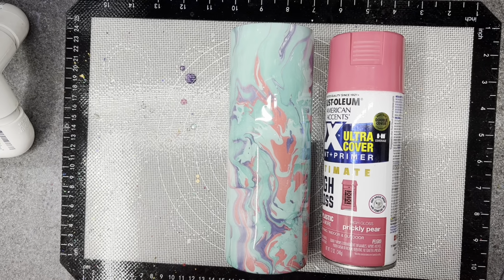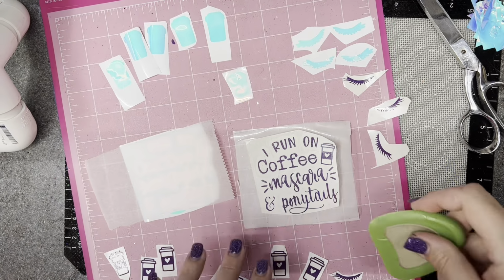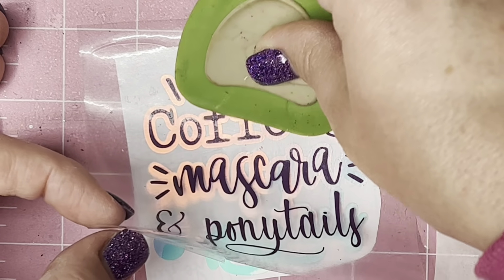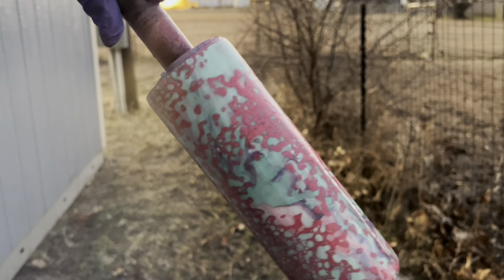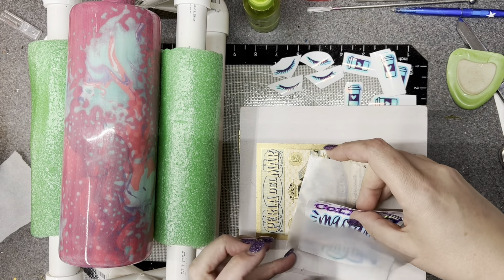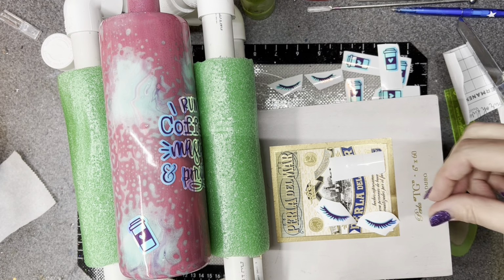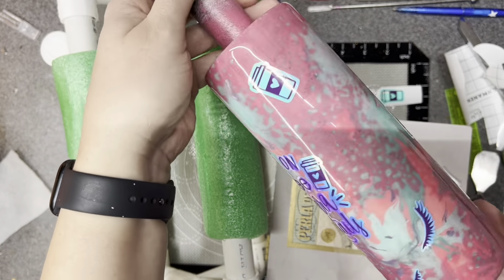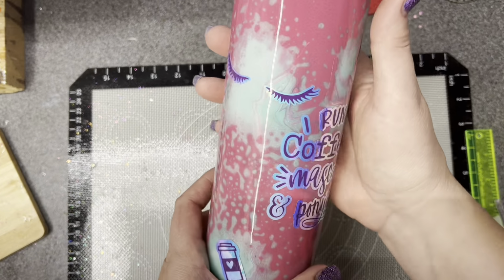Let’s save this hydrodip from the strip pile! Dawn power wash saves the day…AGAIN!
The base of this turned out a little wonky but didn’t seem quite worthy of the strip pile. Let’s do Dawn power wash and a little vinyl to save it!

The base is Maribu easy marbles that came in one of my Fran’s quarterly designer boxes.

I used Mr Nolas speed dry for the for two layers of epoxy. I’m almost out, so after it completely cured I switched to amazing quick coat that I got on clearance at Michael’s. I like both of those brands. Speed dry is THICK and takes some practice getting the bubbles out. But MAN it’s a fast cure!!

The vinyl is Orcal 651 and opal from Hobby Lobby.

I got the svg years ago from this creator, heres her etsy shop!

I’ve definitely missed getting out in the shed to create! 💜💜